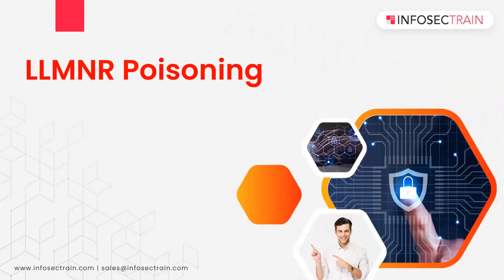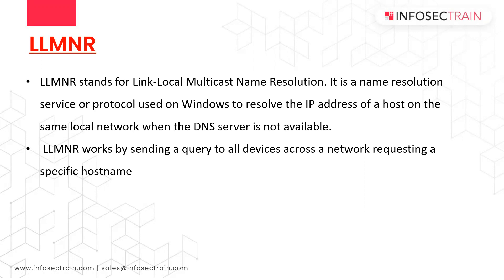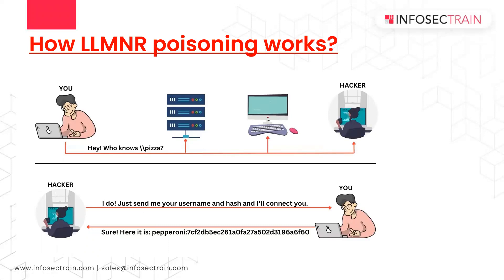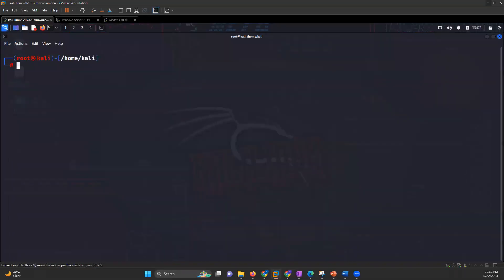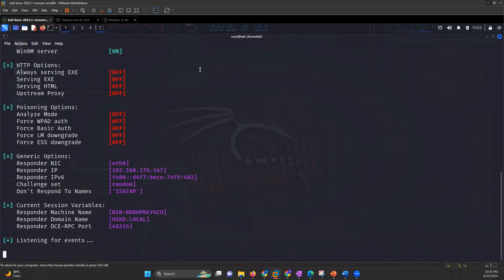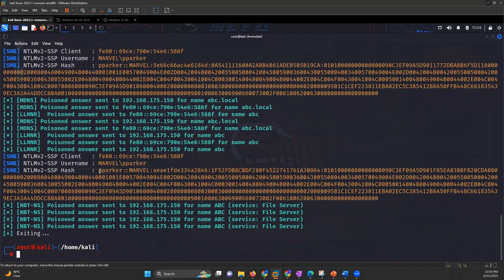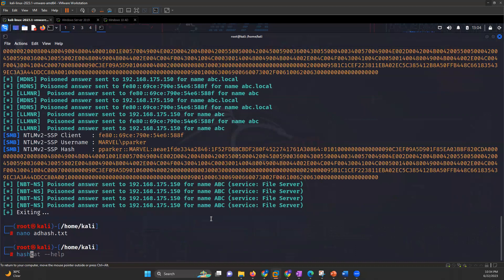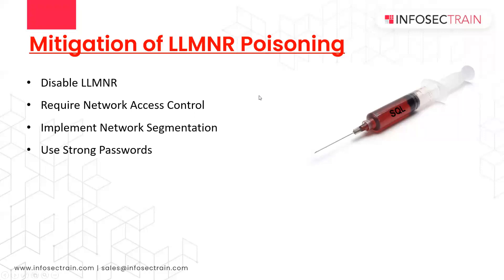What Is LLMNR Poisoning? | How does LLMNR poisoning work?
Welcome to our informative video where we explain the concept of LLMNR poisoning and how it works. LLMNR (Link-Local Multicast Name Resolution) is a protocol used in Microsoft Windows operating systems to resolve the names of neighboring network devices. LLMNR poisoning occurs when an attacker exploits this vulnerability to intercept and redirect network traffic, potentially leading to unauthorized access and data theft.

In this video, we will dive into the technical details of LLMNR poisoning, discussing the various attack methods and scenarios. You will learn about the potential risks posed by LLMNR poisoning attacks and the steps you can take to protect your network from this threat. Additionally, we will explore the countermeasures and best practices that can be employed to mitigate the risks associated with LLMNR poisoning.

𝐀𝐝𝐯𝐚𝐧𝐜𝐞𝐝 𝐏𝐞𝐧𝐞𝐭𝐫𝐚𝐭𝐢𝐨𝐧 𝐓𝐞𝐬𝐭𝐢𝐧𝐠 𝐎𝐧𝐥𝐢𝐧𝐞 𝐓𝐫𝐚𝐢𝐧𝐢𝐧𝐠:
Advanced Penetration Testing training course by @InfosecTrain  focuses on demonstrating advanced techniques to perform penetration testing. The APT online course will not only train you to perform professional security but will also teach about the next most important thing which is the findings and the report making. This training will help you to prepare for the OSCP, LPT Master Certification & many more.